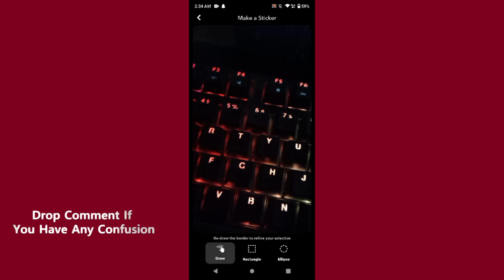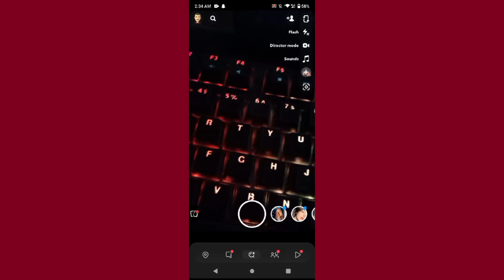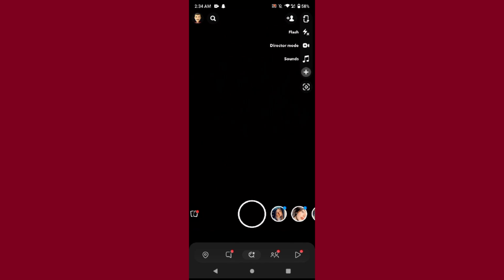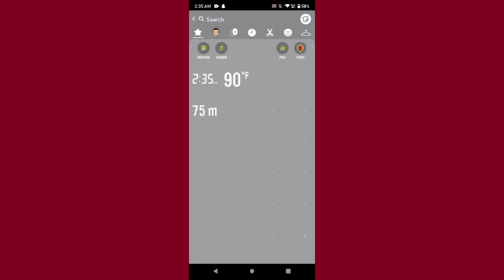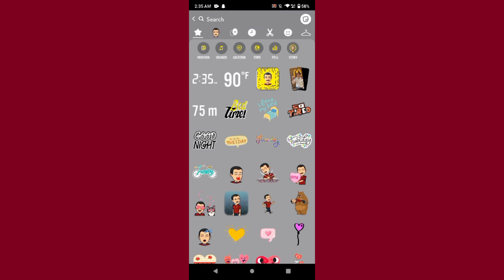How to make a sticker on snapchat (New Update)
In this video you will learn about How to make a sticker on snapchat in easy way.